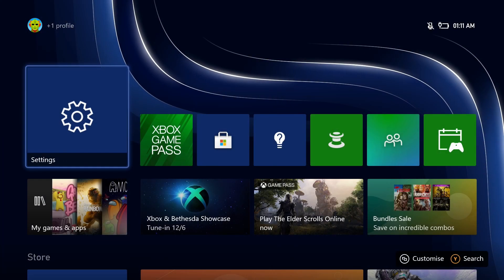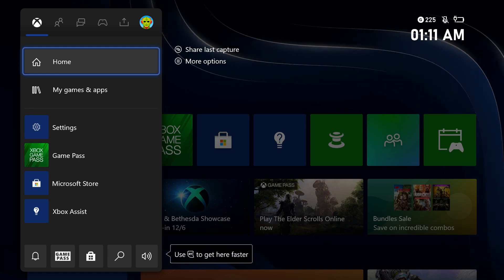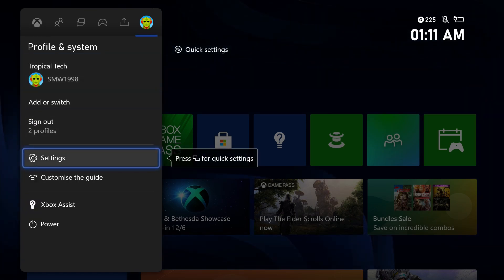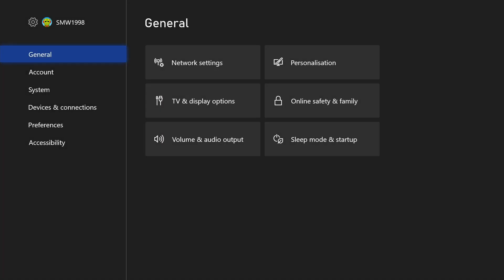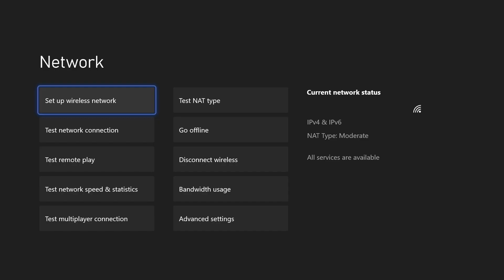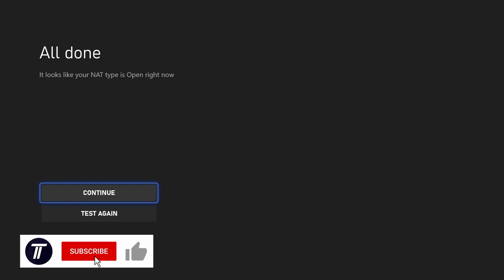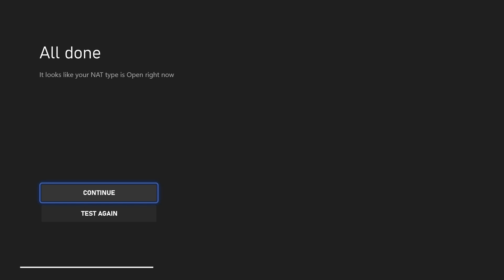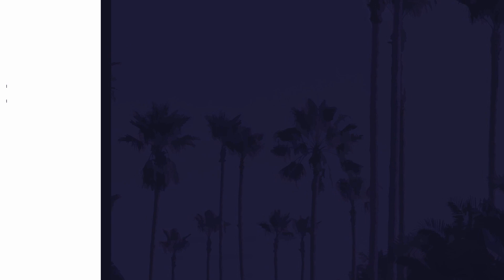How to Check NAT Type on Xbox Series X & S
Want to know how to check NAT type on Xbox Series X, Xbox Series S or Xbox One? This video will show you how to view your NAT type on Xbox Series X & S. You might want to know how you find out your NAT type on Xbox to troubleshoot connection problems. Hopefully today's video helps show you how to check your NAT type on Xbox Series S or Xbox Series X!